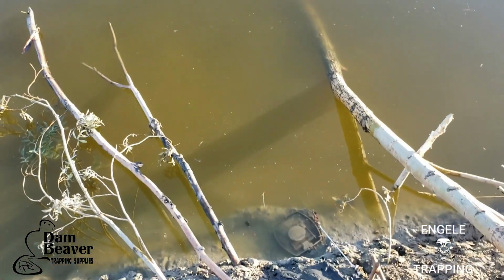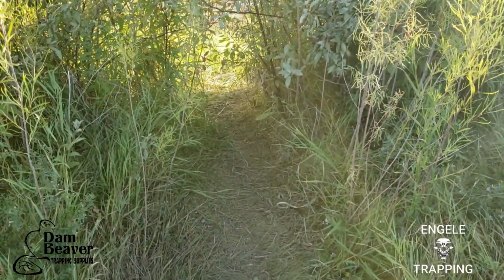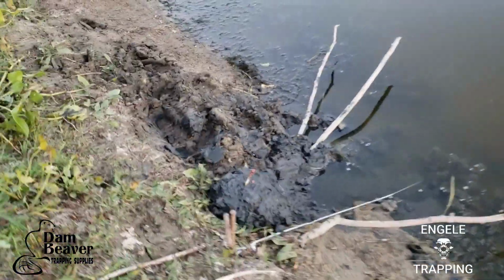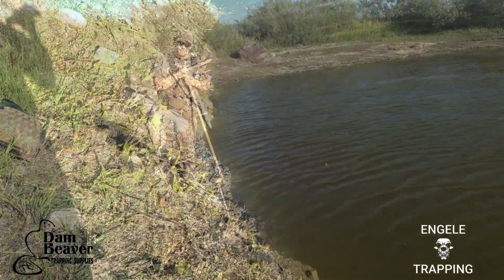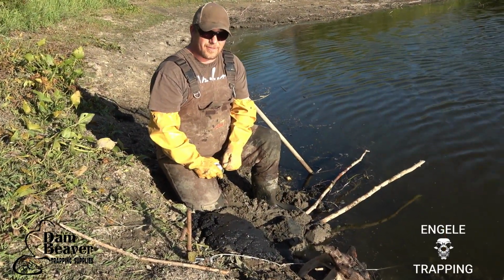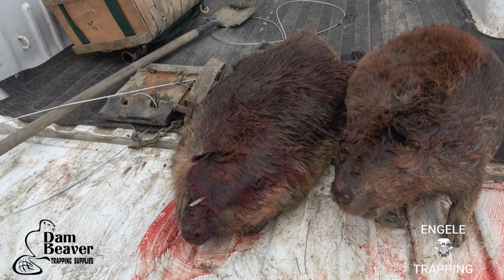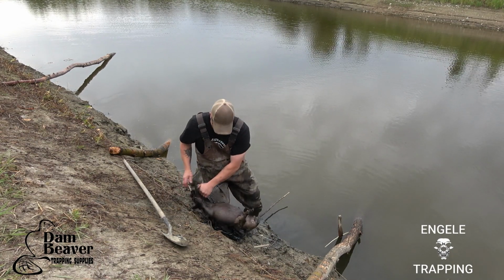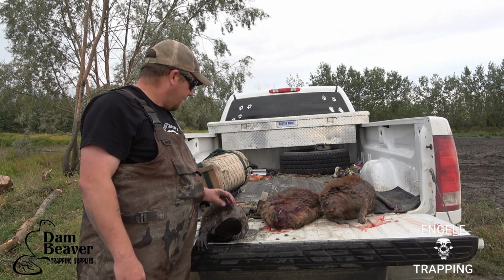NUISANCE BEAVER TRAPPING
Doing a little nuisance beaver trapping to help out a farmer.